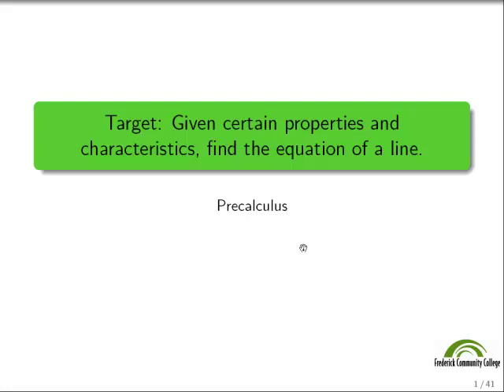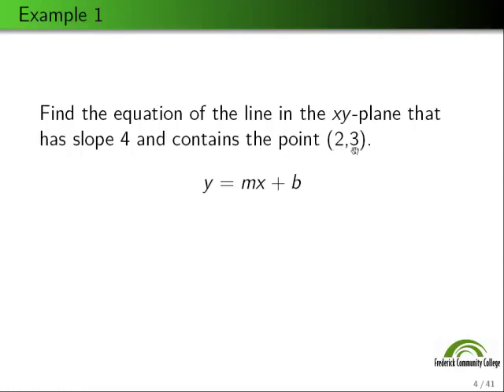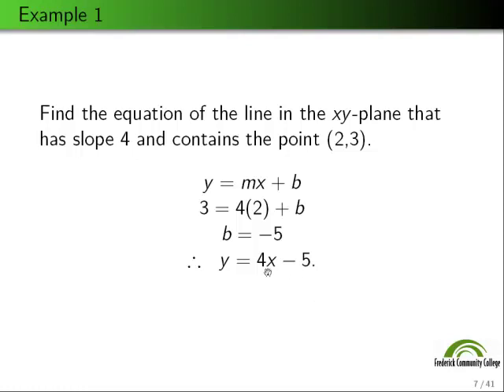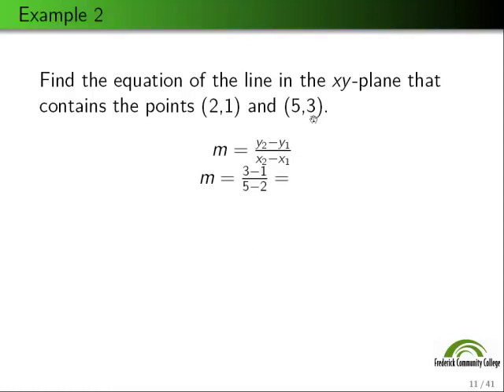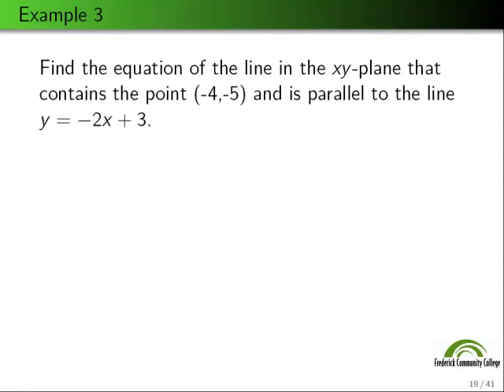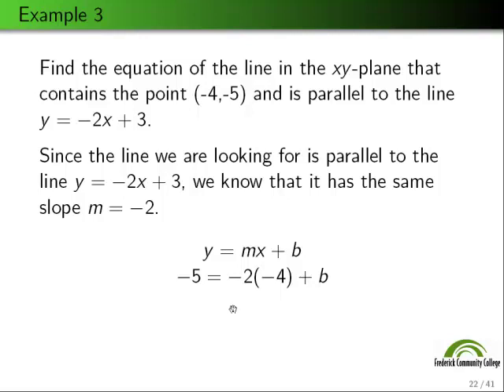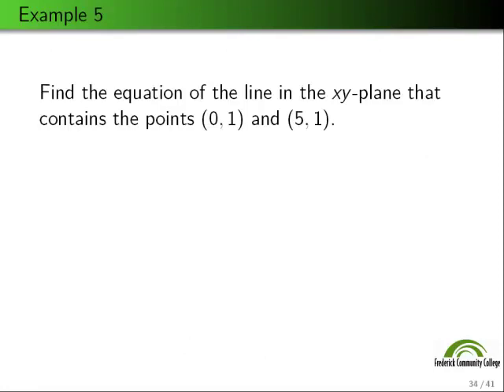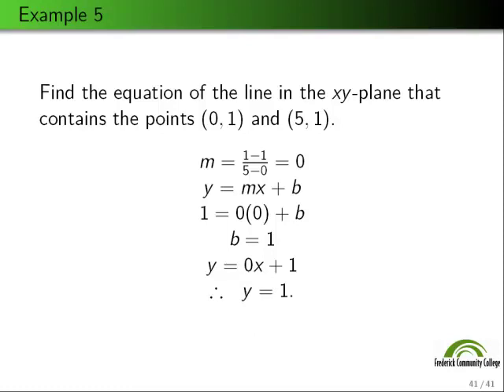Linear Functions H1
Given certain properties and characteristics, find the equation of a line.